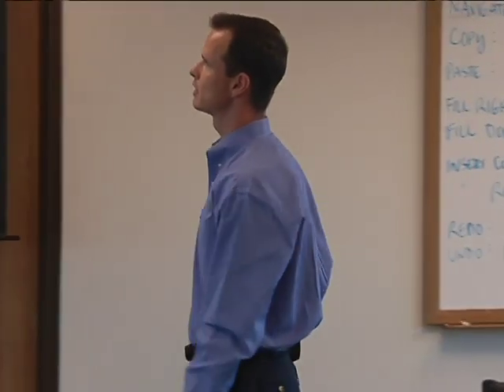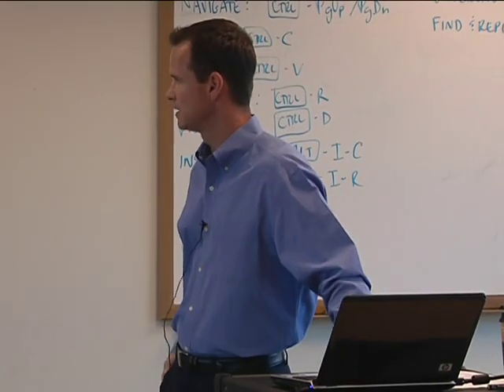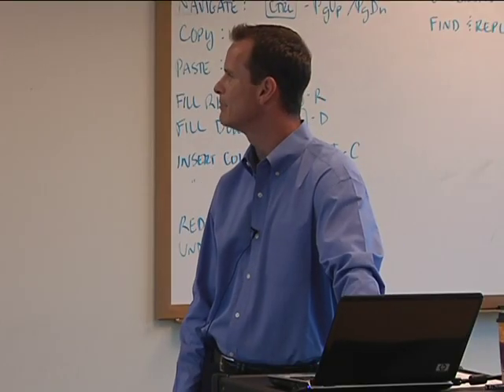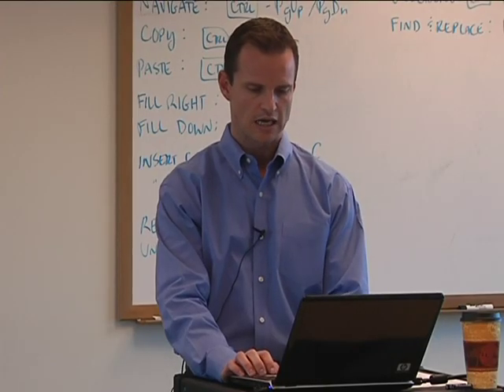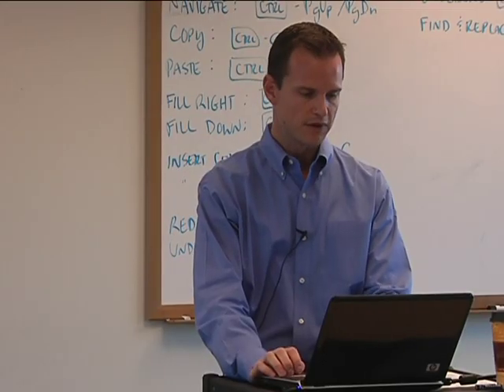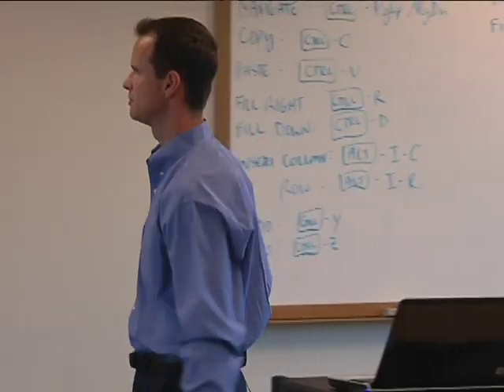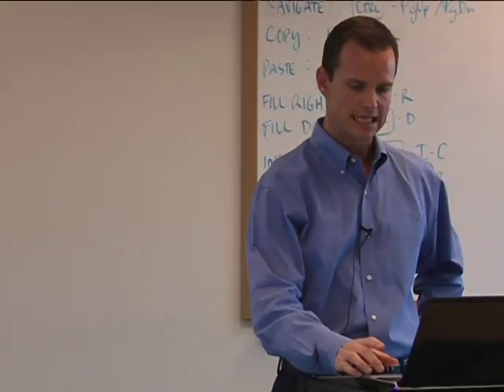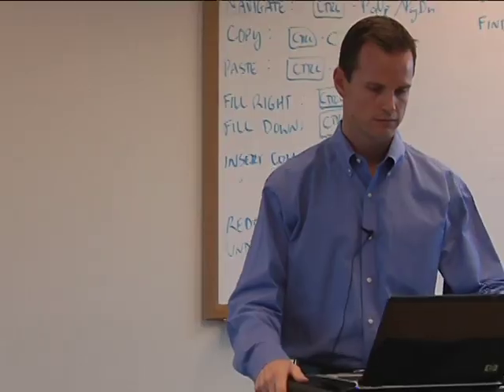Disc 11 Video 3